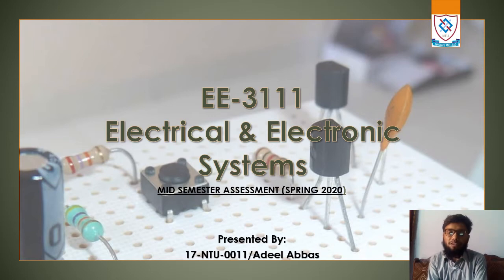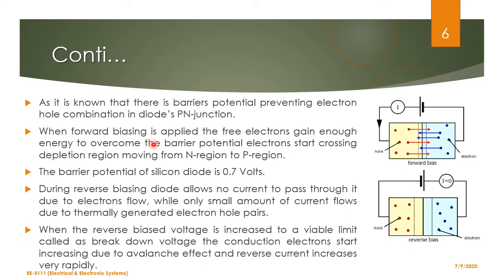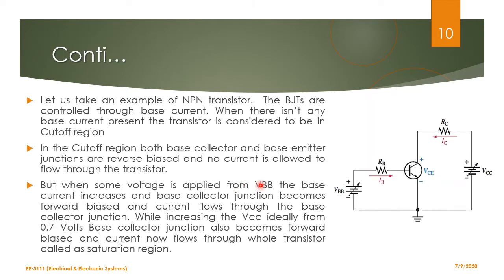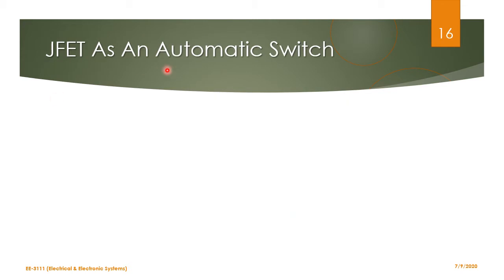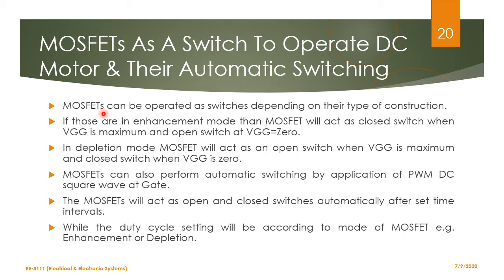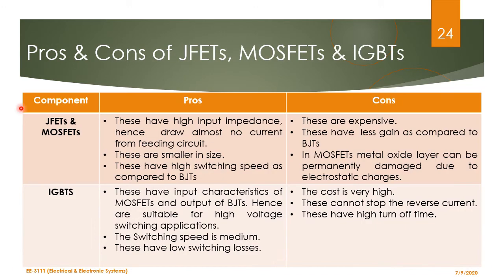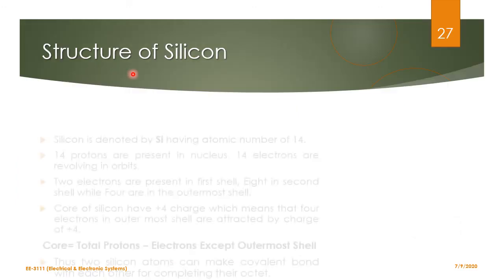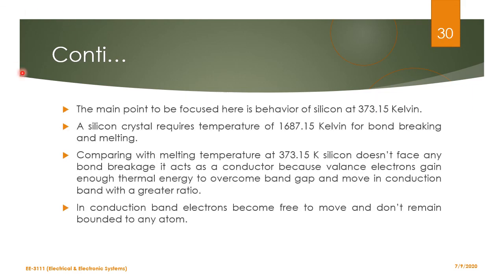Diode, BJTs, JFETs, MOSFETs & IGBTs For Operating DC Motor And Automatic Switching